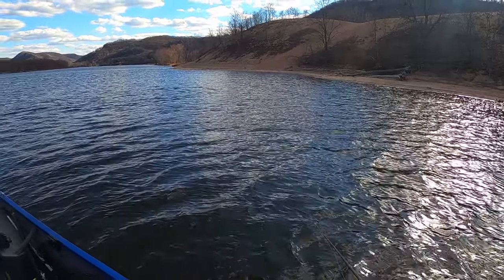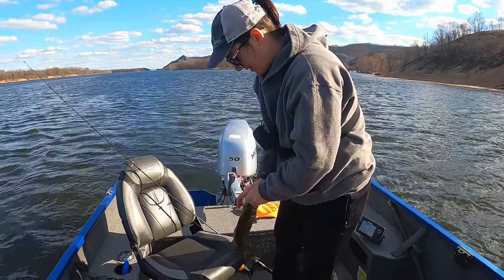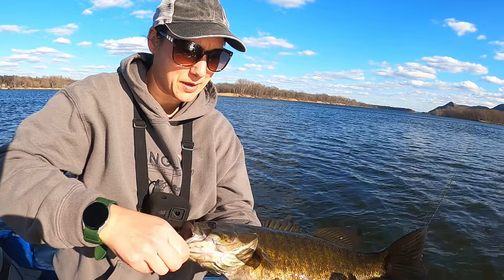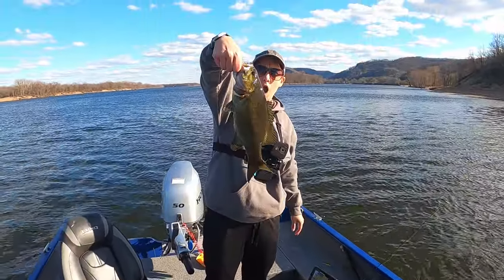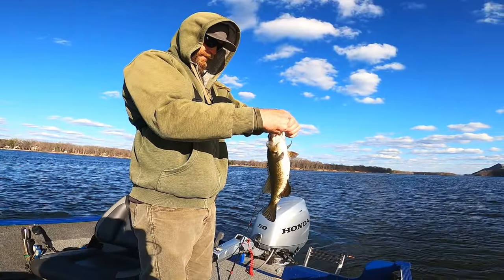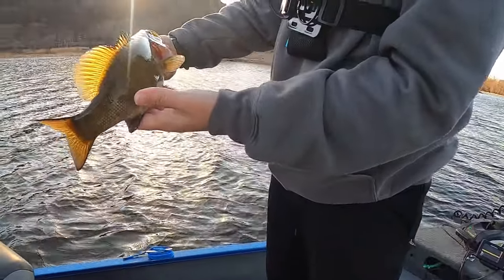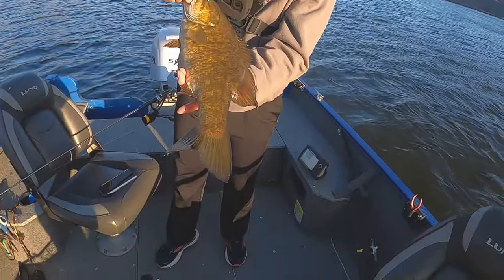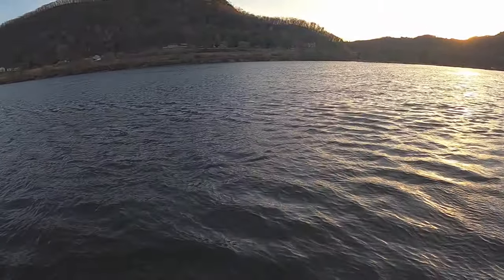NON-STOP Mississippi River WING DAM Action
Niki and I are back out for an evening of fishing on the Mississippi River.  We are targeting rock piles and wing dams to put aggressive smallmouth bass in the boat.

Our Favorite Rods!

The Best Fishing Plastics!

Our Favorite Fishing Reels!

We want to provide relevant videos that entertain and teach techniques to help you catch more fish!